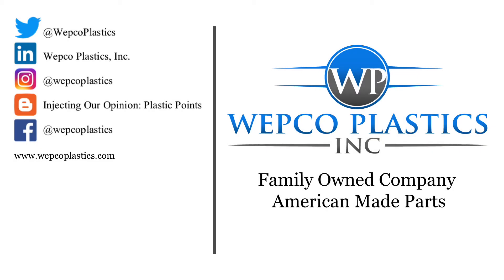Wepco Plastics Video Series - Draft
This video discusses the importance of draft when designing plastics parts.

Wepco Plastics is proud to present this video series which was created to help designers make better parts. Parts that are designed with moldability in mind will be of higher quality and lower cost. These videos will highlight important considerations that designers should be mindful of.

Wepco Plastics has been helping to make our customer’s ideas a reality for more than 30 years. We specialize in rapid tooling in aluminum or steel and high quality, short to medium run injection molding.

Family Owned Business, American Made Parts